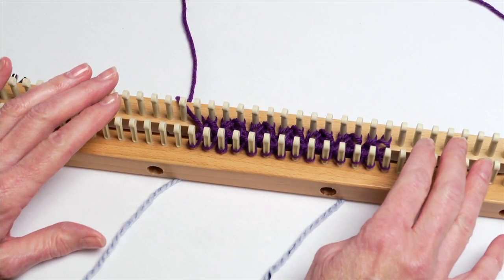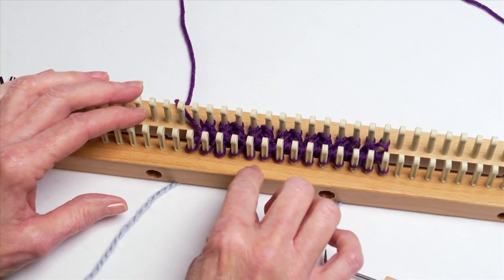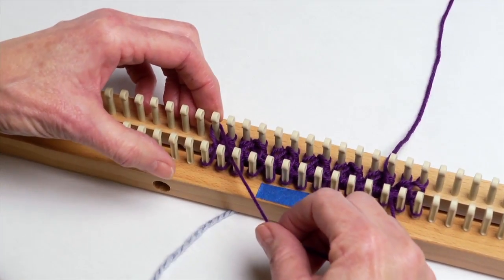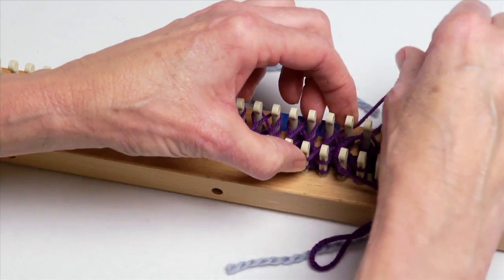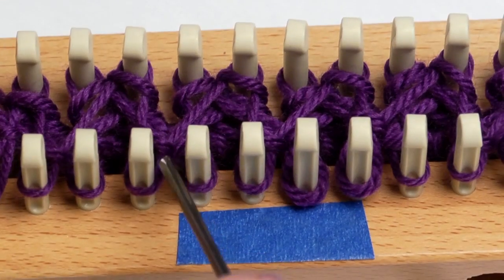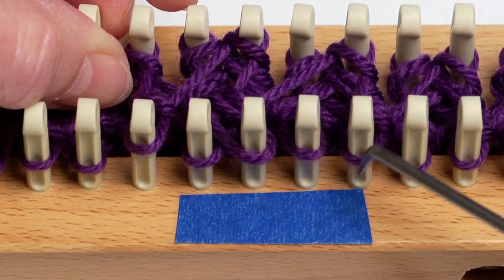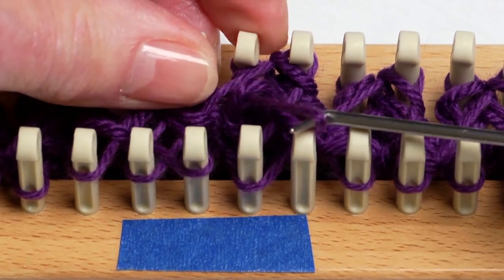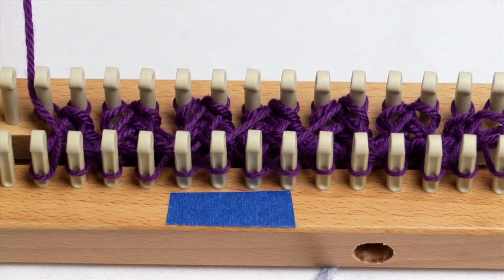Basic Cable for Double Knitting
Learn how to create a Cables in double knitting on a Knitting Board or All-n-One Loom.